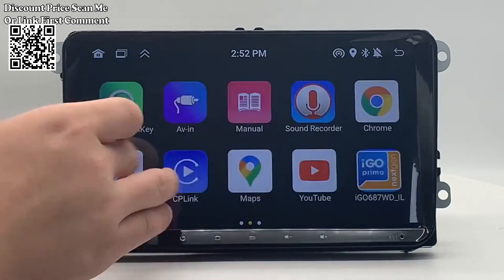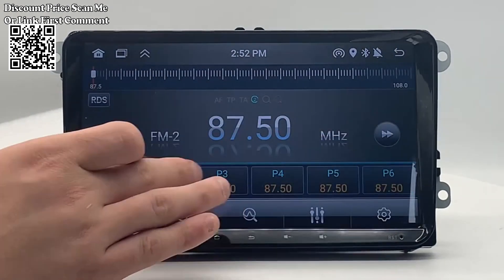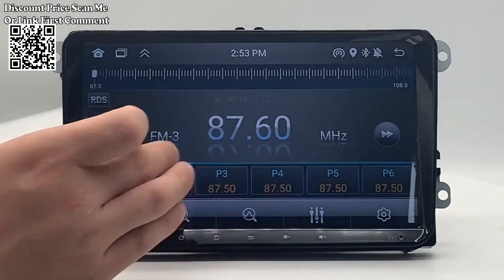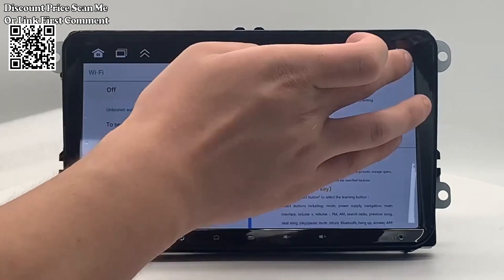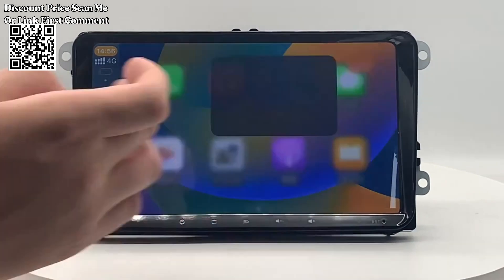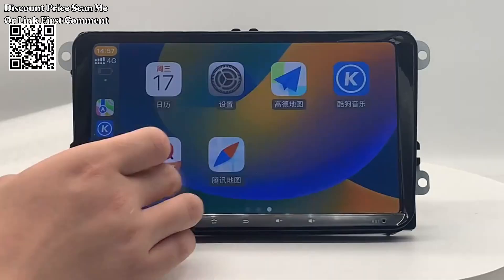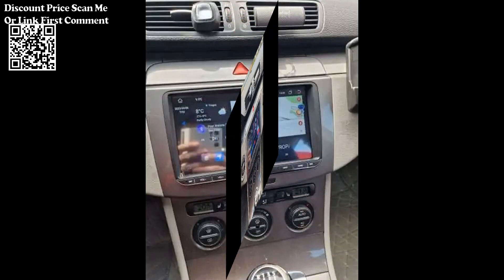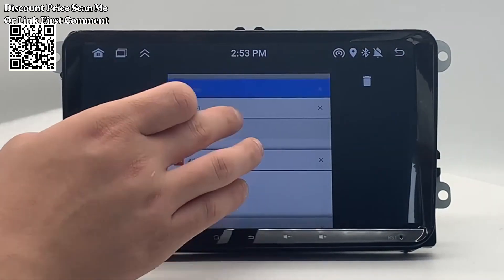2 din Android For Volkswagen VW Polo Jetta Skoda Octavia Golf Carplay Auto GPS Review Aliexpress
Test 2 din Android For Volkswagen VW Polo Jetta Skoda Octavia Golf 5 7 Touran Car Radio Multimedia Player Carplay Auto GPS Navigation Review Aliexpress.
Feature:
1. Radio (FM)
2. Supports reading USB flash drives (audio/video/picture)
3. Bluetooth function
4. RCA audio output can be connected to subwoofer
5. Rearview camera input function (no camera included)
6. Video input function
7. Original car steering wheel learning function
8. Android dashcam input function
9. WiFi connectivity
10. GPS navigation
11. Apps can be installed
12. Switchable themes (25 UI)
13. Supports split screen mode, you can run two apps side by side on the screen
14. Supports Carplay and Android Auto function.
Packing list
1 X Car Radio
1 X GPS Antenna
1 X Canbus Protocol Box
1 X Wiring Harness
2 X USB Cables
1 X Radio Antenna
1 X RCA Cable
1 X Video Input Cable
1 X Manual